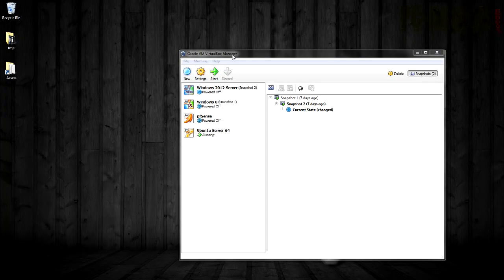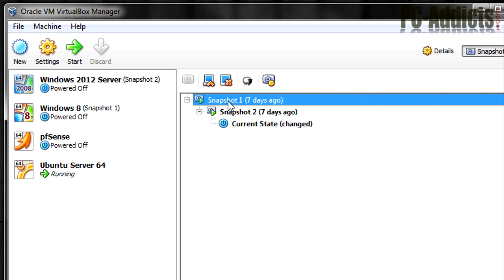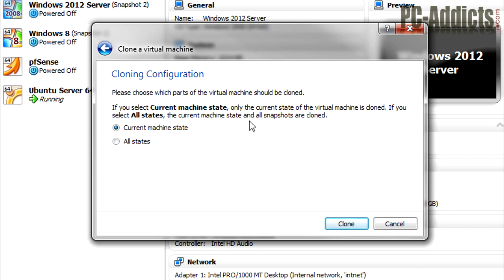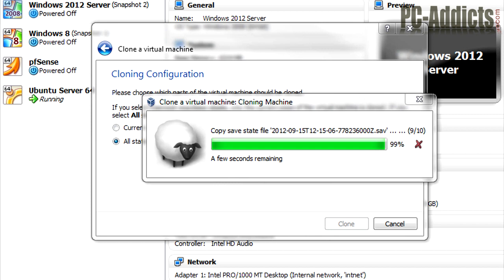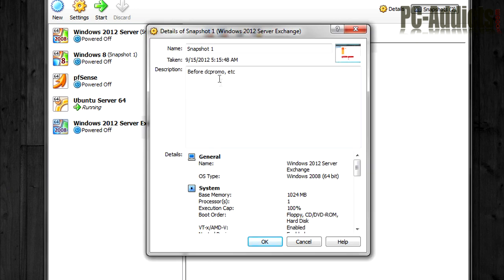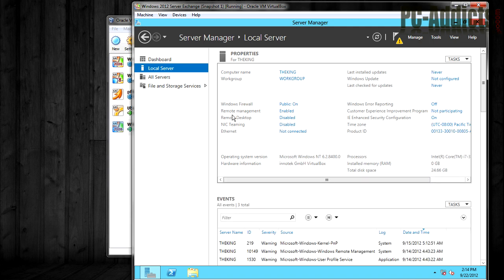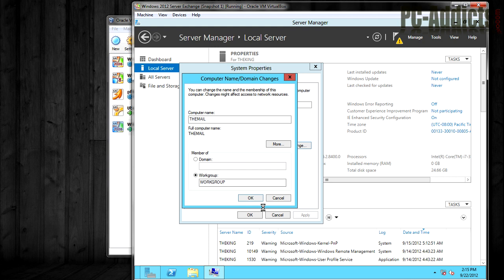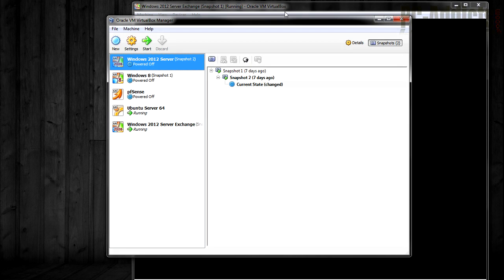Cloning a VirtualBox Virtual Machine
How to clone a virtual machine in VirtualBox by PC-Addicts. Cloning VMs is fairly simple.